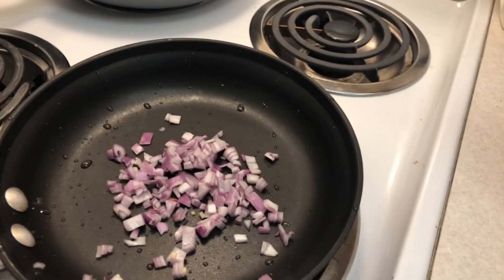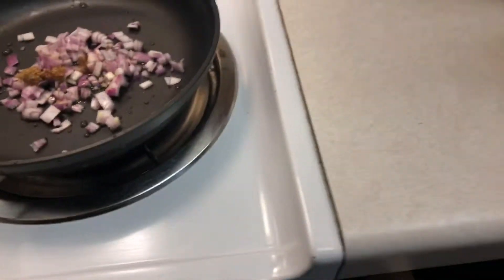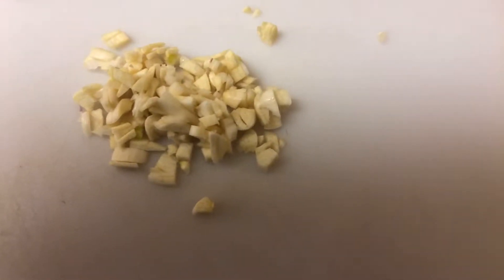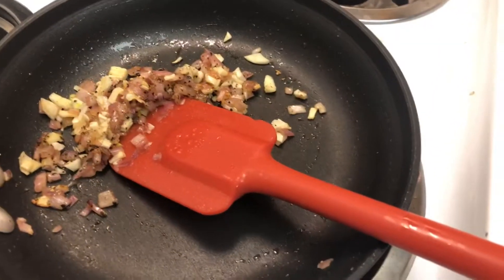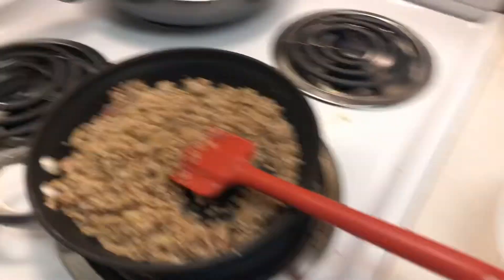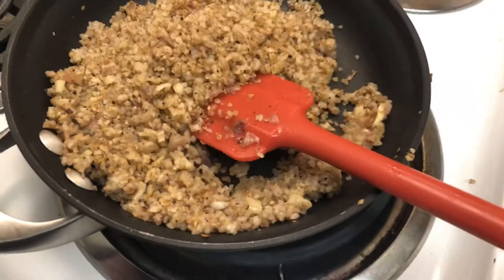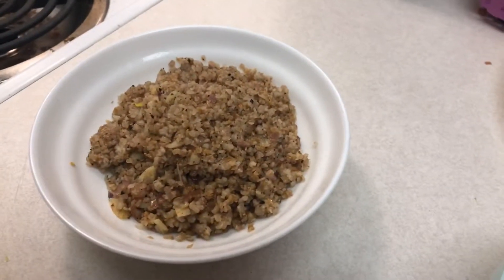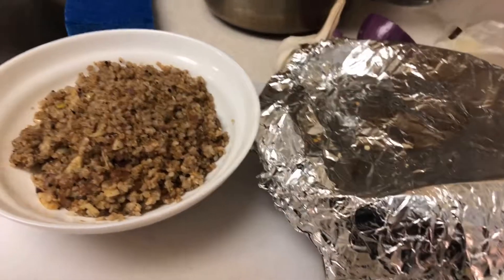The Nervous Chef (AKA Shallot and Garlic with Red Wine vinegar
Shallot and Garlic with Red wine vinegar and a pinch of sugar for the Buckwheat Kasha I made yesterday. Cooking Videos will have their own Chanel next month.